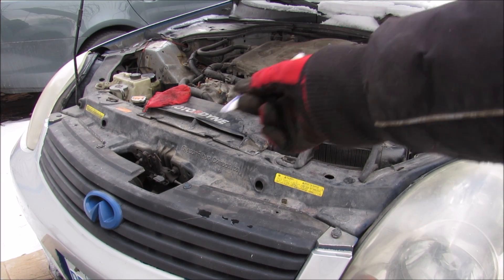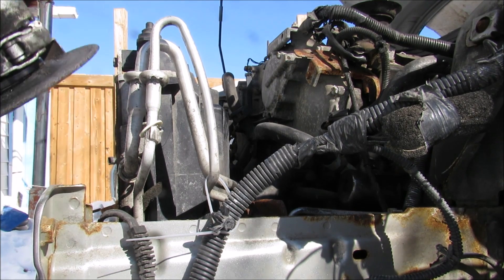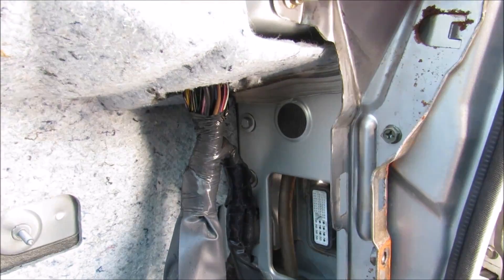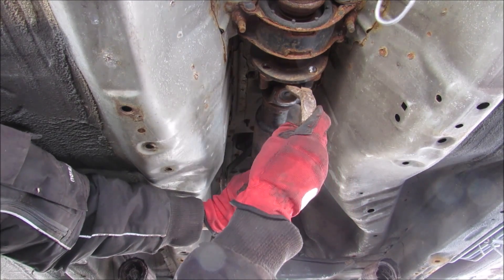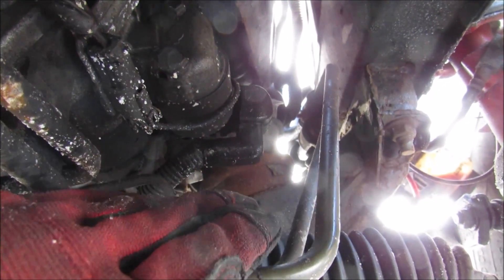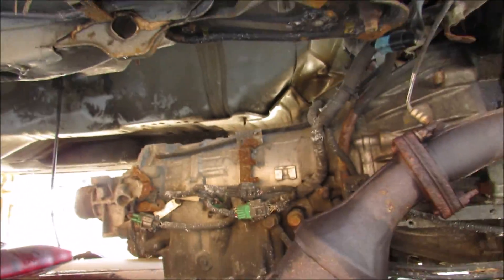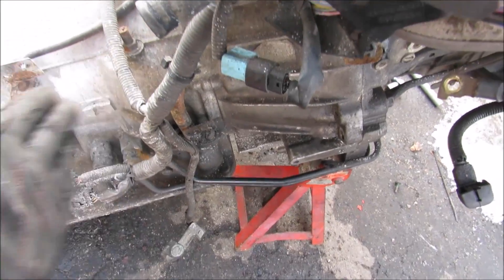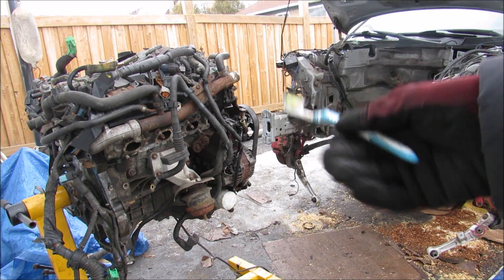How to Remove a Car Engine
Here's how to remove an engine and transmission from a car for service.

Removing the transmission and/or engine assembly is usually required for a complete rebuild or to service major body components such as the frame or wiring harness. The vehicle demonstrated here is a RWD Infiniti G35 sedan, which is similar to many RWD vehicles.

The first stage of removing the engine is preparation which includes removing all small accessories or subsystems around the engine bay. The front bumper, rebar, radiator support, radiator and air intake are removed. The wiring harness is disconnected from the ECU with two connectors and fished through the firewall instead of disconnecting every single engine component and clip. The A/C system is drained and disconnected.

The second stage is preparation underneath the vehicle, which includes removing the exhaust at the headers, drive shaft, shifter linkage and transmission mount. If the engine and transmission are being dropped down, then the steering rack and lower control arms are disconnected.

The final stage is removing the engine and transmission assembly. If the engine is dropped down and out, as demonstrated in this video, then the subframe bolts are removed and the assembly is slowly lowered onto a floor jack. If the engine is being lifted out, an engine crane with a leveler must connect to strong engine attachment points at both ends.

Removing the engine on a RWD car is not difficult, as this job should take 4 - 6 hours if all tools are available and there aren't any rusty oversights.